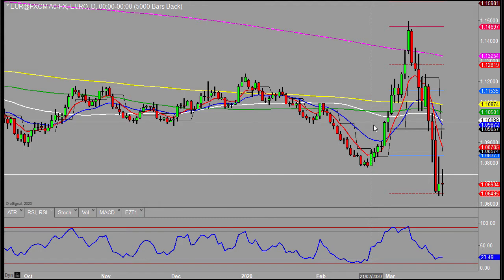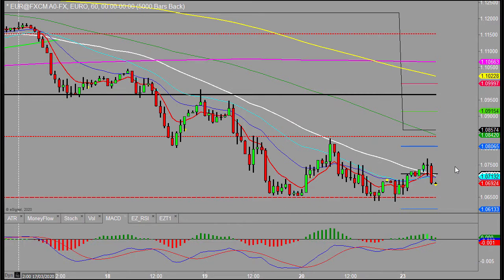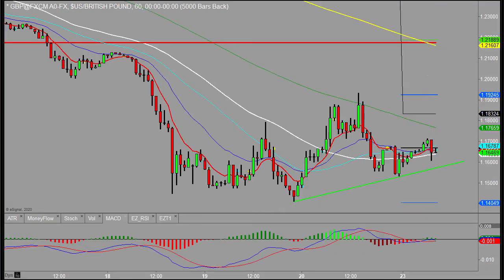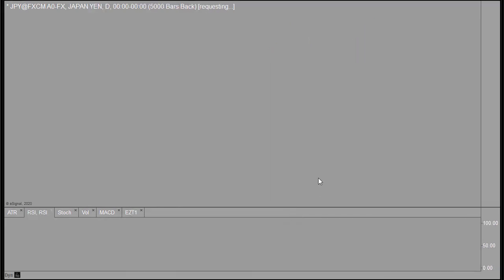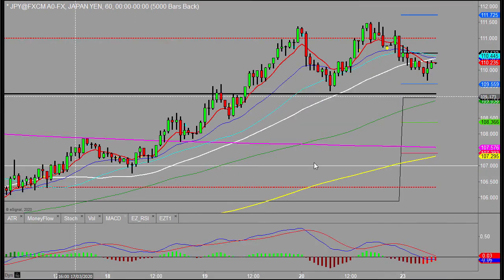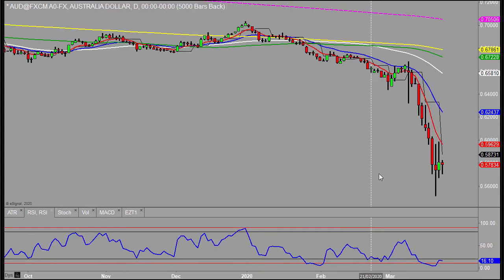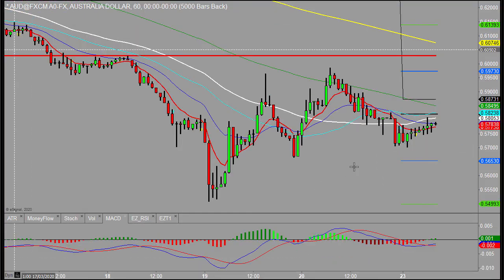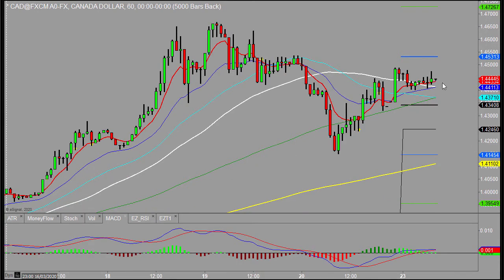Morning outlook 23rd March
There are no news event today aside of the G20 meeting thus we are left to the technicals and any government updates.